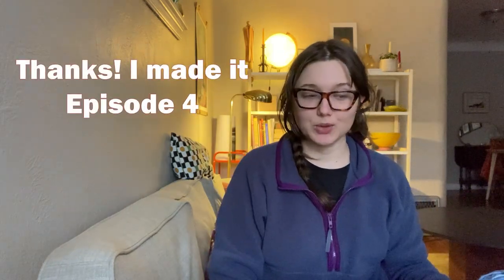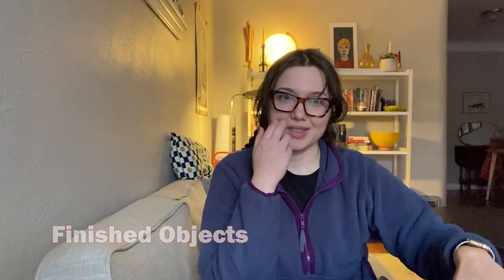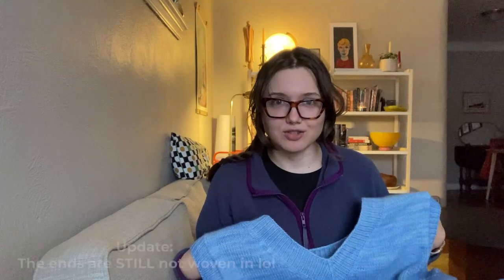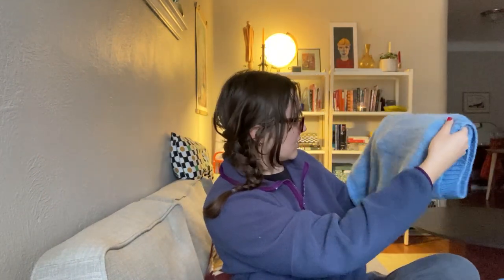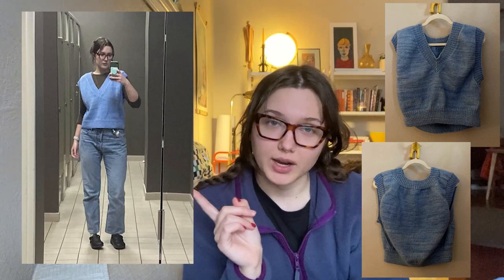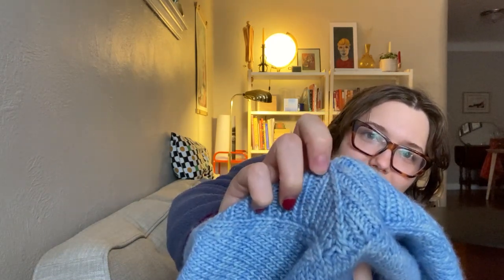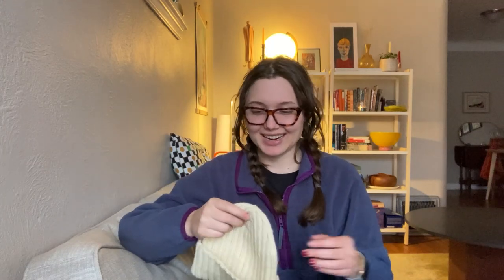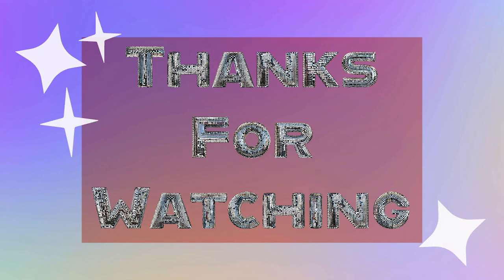Sweater Vests, Gift Knitting, and Socks. Thanks!!! I made it. / Episode 4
Thanks for joining me for Episode 4 of my knitting podcast! I have some finished objects to show off and a few small cast-ons before the Holiday Season wraps up. I also briefly talk about some projects I'm hoping to tackle in the coming weeks.

Links:
(Finished Objects)
✨ Best Vest - James N Watts
* Malabrigo Worsted - Blue Surf (Purchased at @yarncom )

* Lion Brand Fishermen's wool - Natural

* Plucky Knitter Feet Fingering - Long John's #1 (color no longer sold)
* Lichtfaden Kidsilk - unknown color, purchased on eBay

* Cascade 220 in Cerise - Purchased at  @yarncom

(Next Projects)
✨ Partner Pullover - Lydia Morrow

(Other)
​⁠@RetroClaude (I referenced Claude's 'good, better, best' system when talking about my Partner Pullover cast-on)

@verypinkknits  - Center Double Decrease